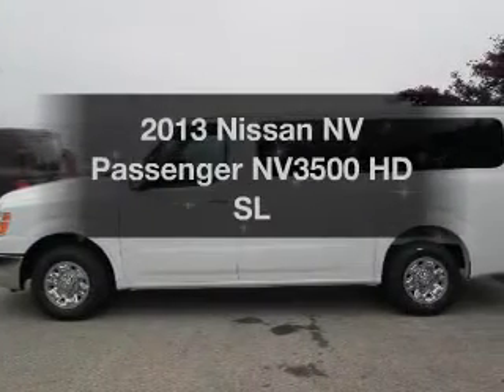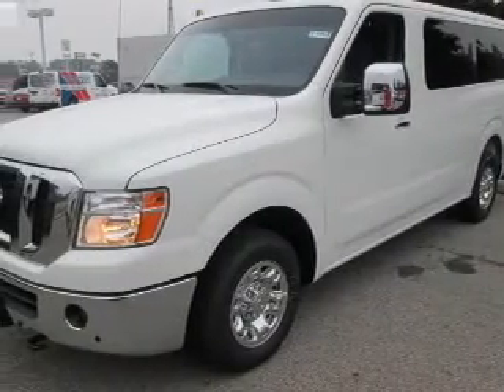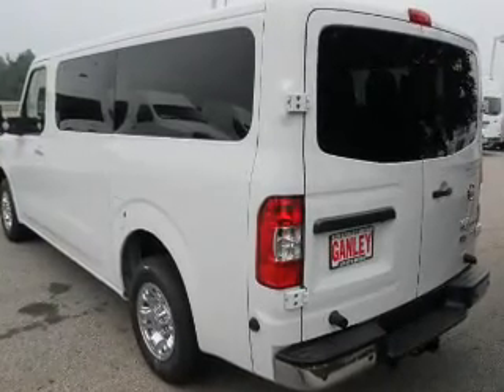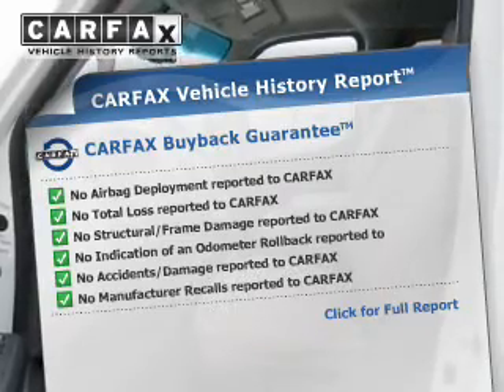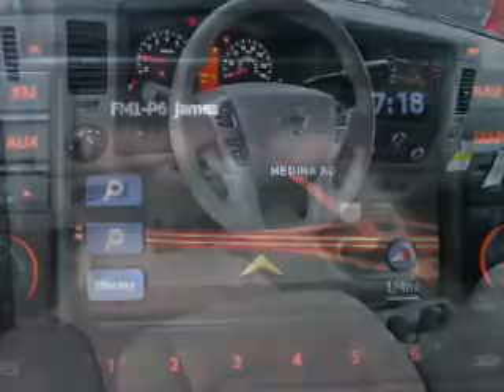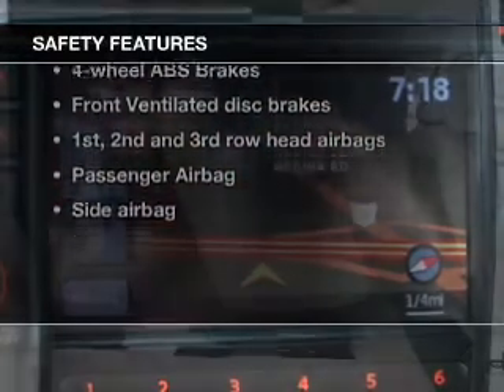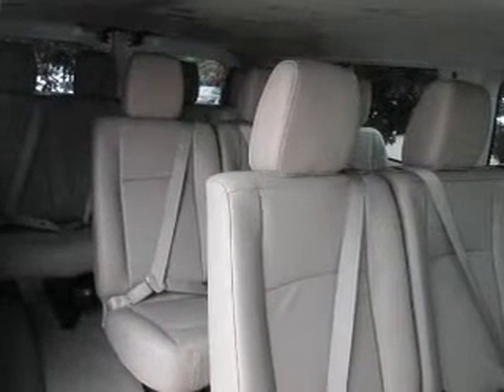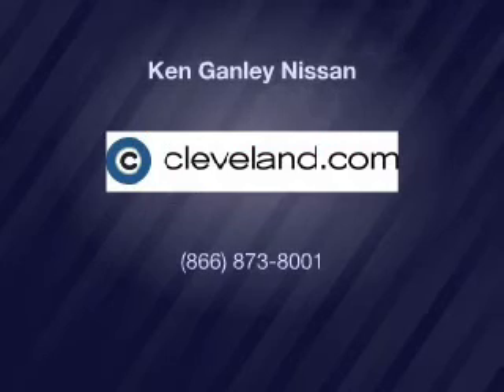2013 Nissan NV Passenger - MEDINA OH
Year: 2013
Make: Nissan
Model: NV Passenger
Trim: NV3500 HD SL
Engine: 5.6 liter 8 cylinder 32 valve
Transmission: 5-Speed Automatic
Color: Glacier White
Mileage: 1
Address:
5180 MONTVILLE DR